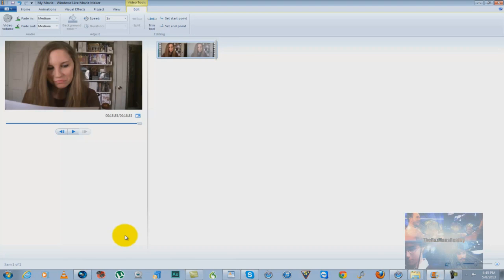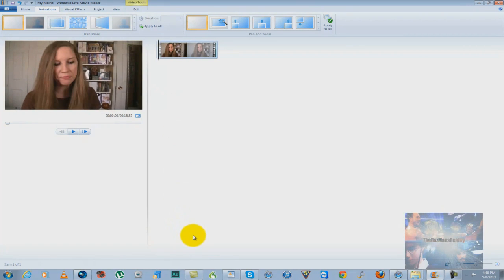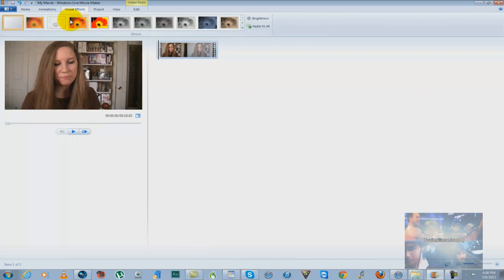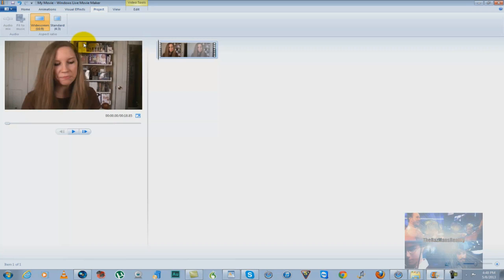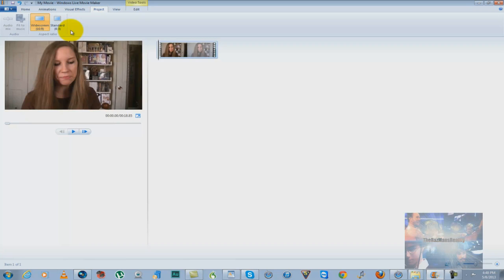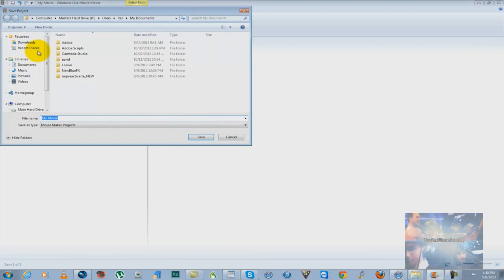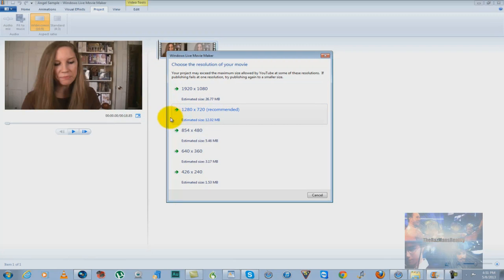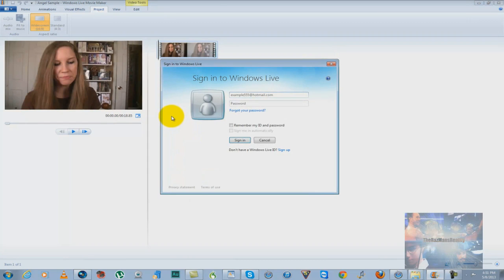For DVDcollector100 Editing Basics In Windows Live Movie Maker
I created this video & own all rights to all content in this video.
May 8, 2013 Editing Basics In Windows Live Movie Maker. My friend Chole DVDcollector100 asked me to try & help her learn how to edit so I hope I helped Chole!.